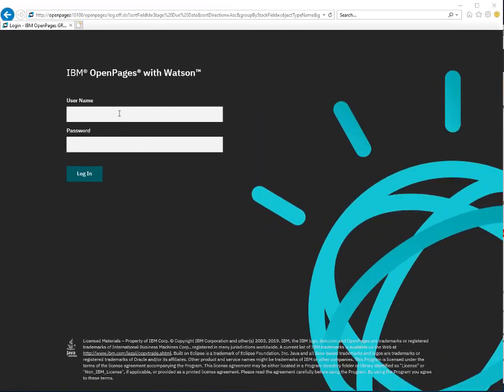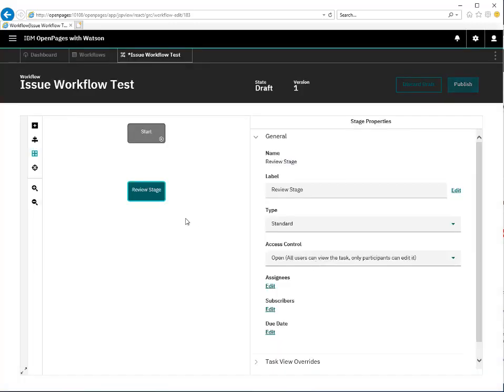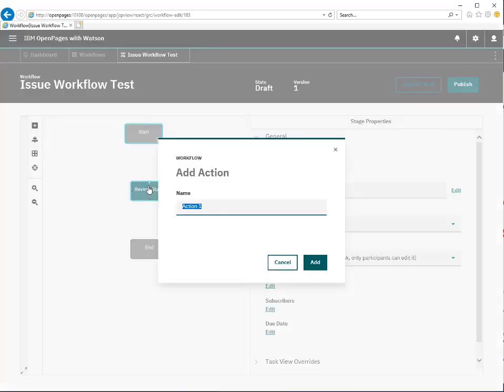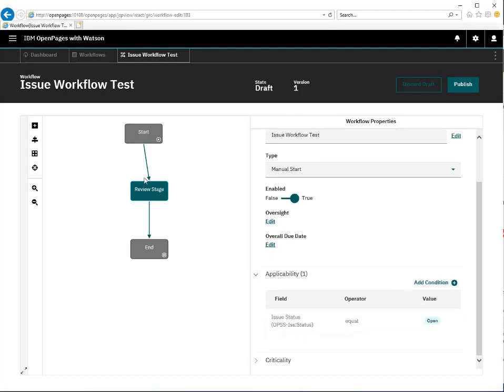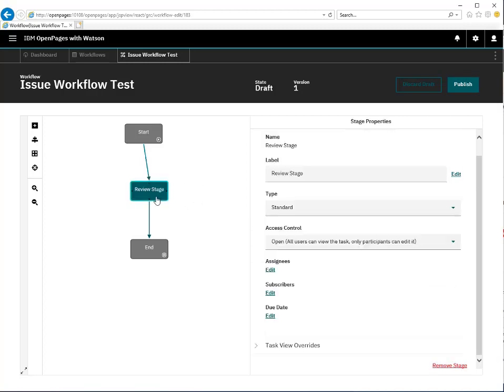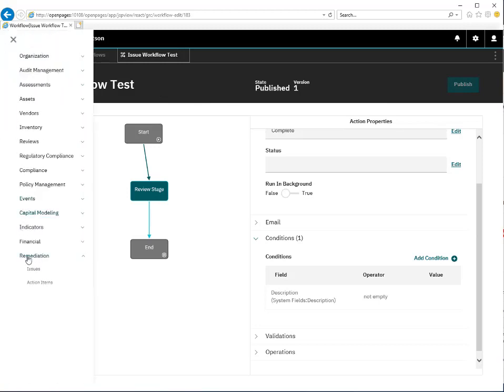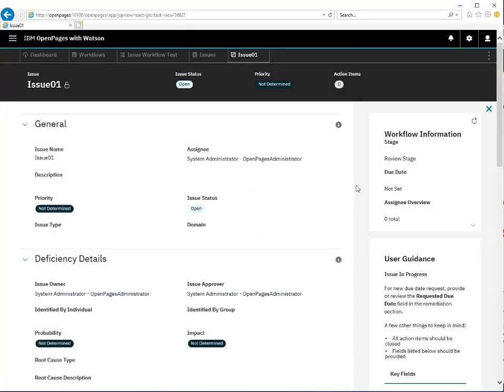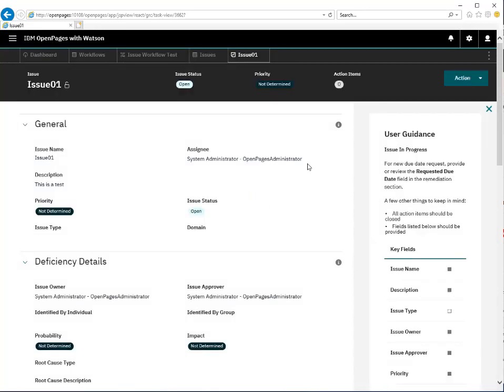Overview of the IBM OpenPages Workflow Canvas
This is a video demonstrating how to create a simple workflow in IBM OpenPages.